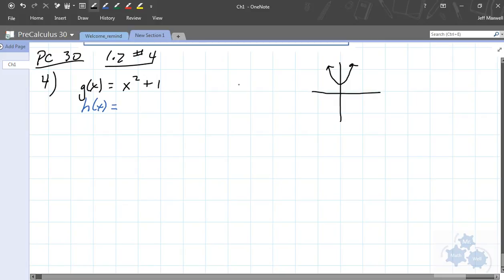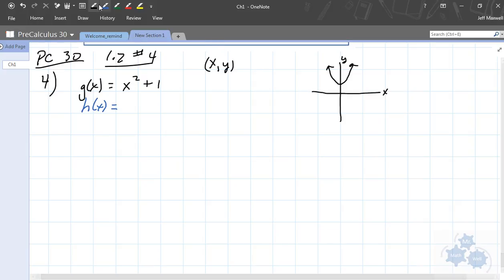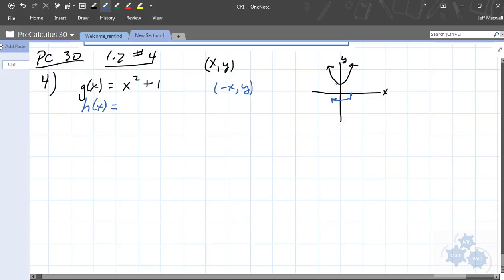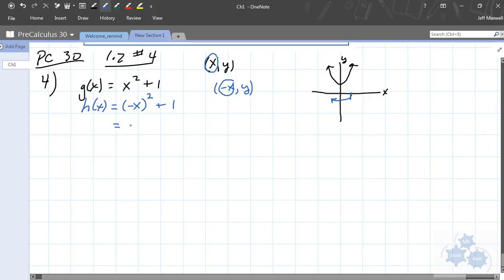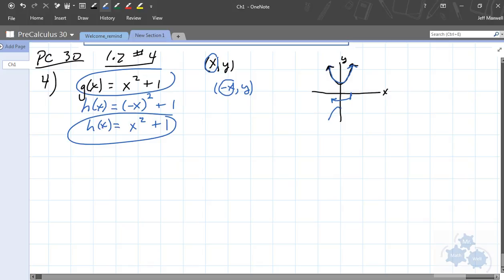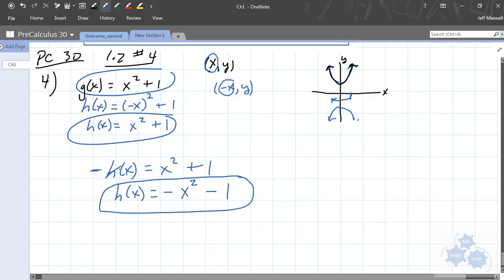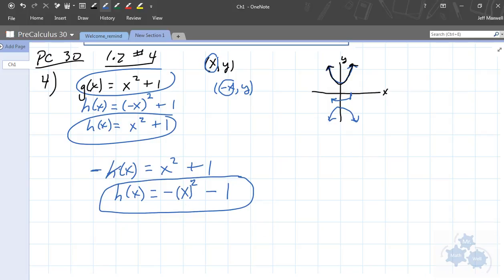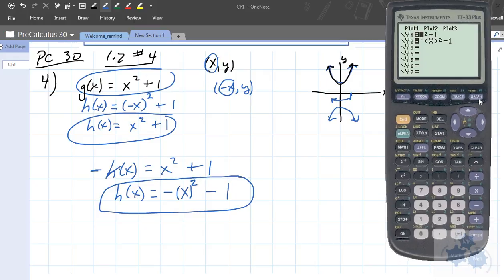PC 30 1.2 Equations of reflected functions example